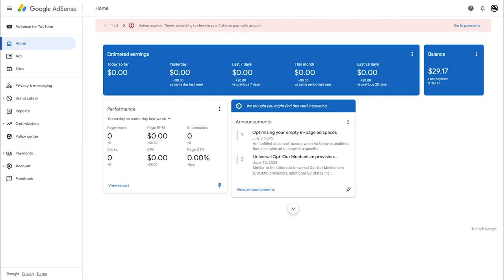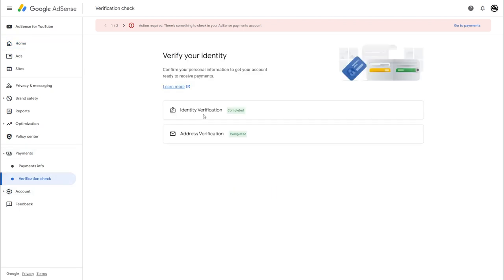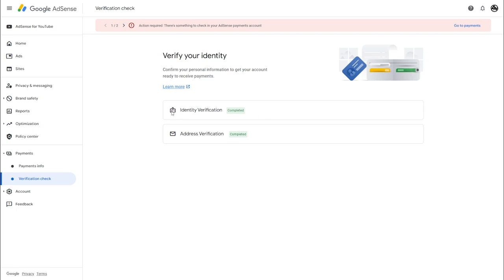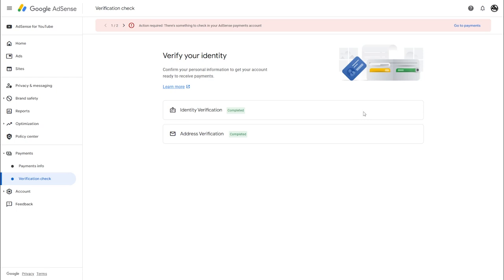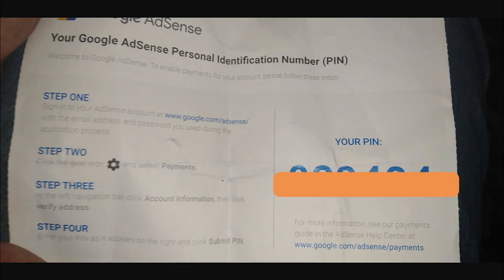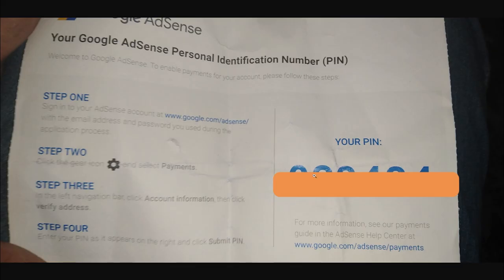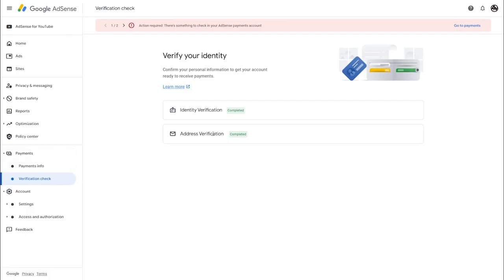How to Verify Identity & Address on Google AdSense (Full Tutorial)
In this video I'll show you How to Verify Identity & Address on Google AdSense (Full Tutorial). The method is very simple and clearly described in the video. Follow all of the steps & Verify Identity & Address on Google AdSense (Full Tutorial)